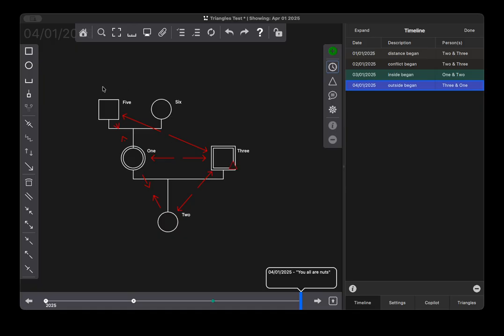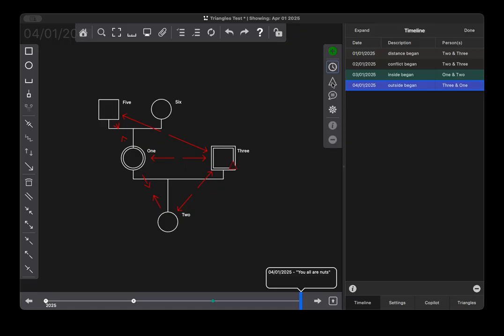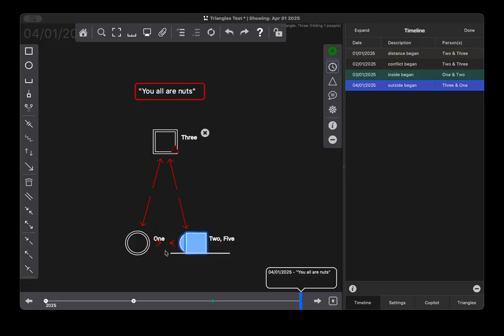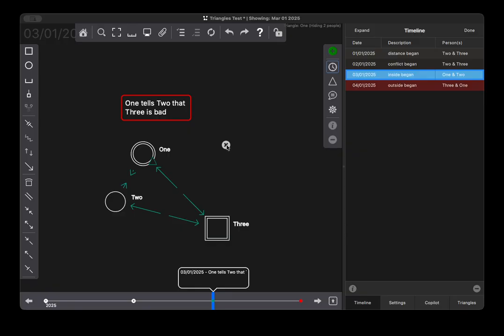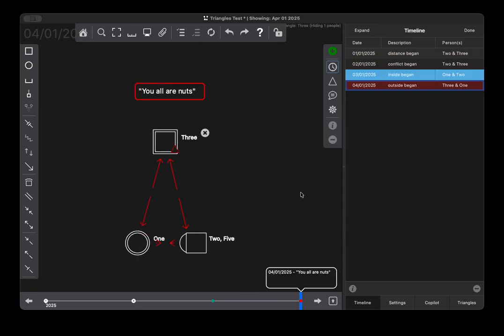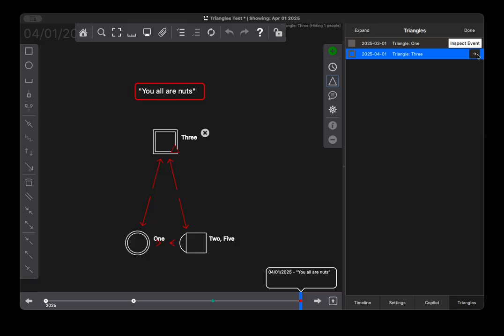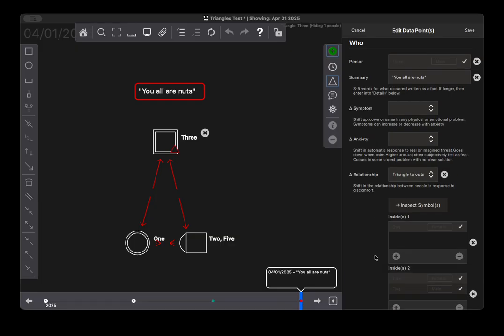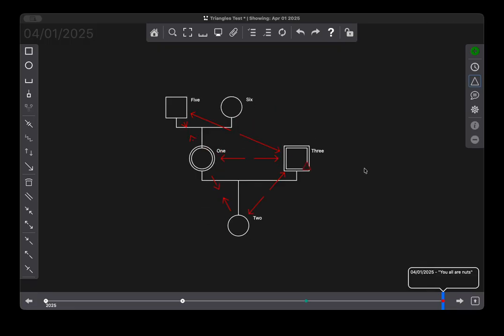Triangle View Concept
Here is the current triangle view, almost finished. I hesitated on this for a few years because it gets messy quick. But something has to be built to see how it goes in reality. It will be in the beta soon. Curious what you think